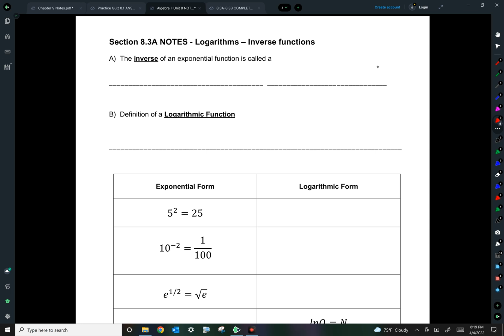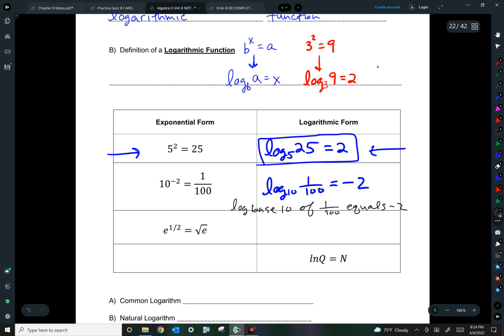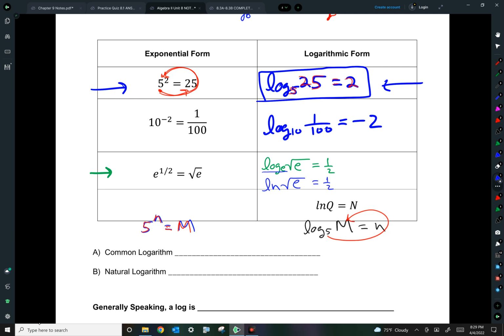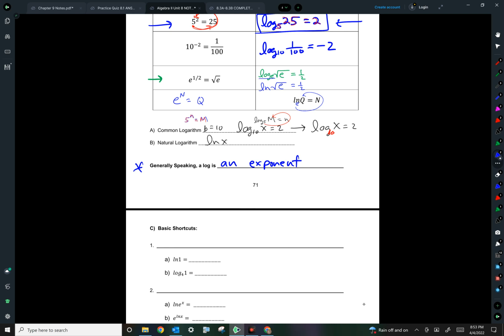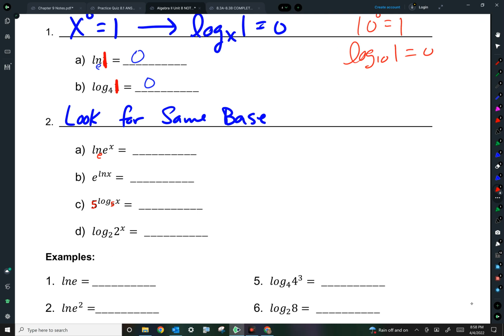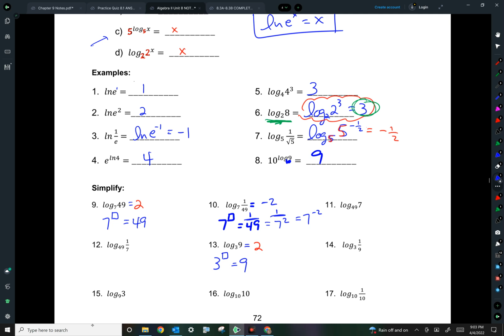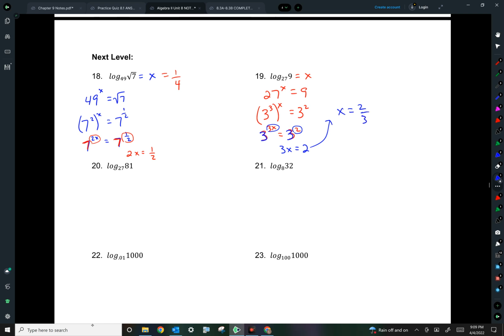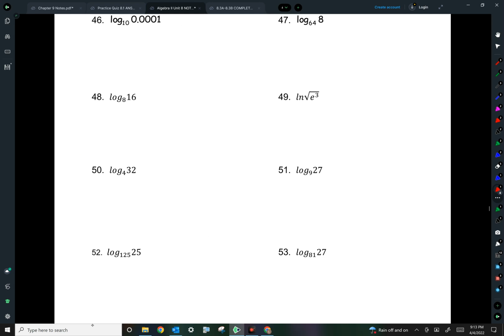Alg II 8 3A